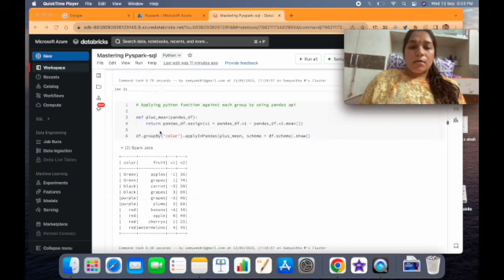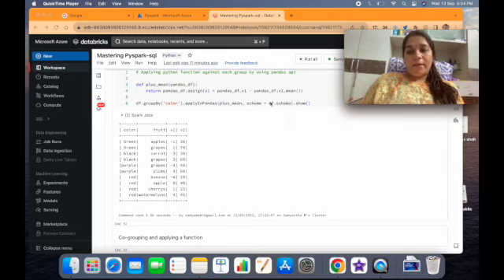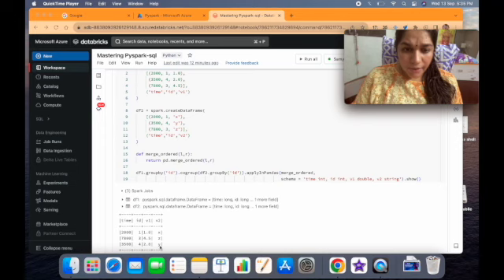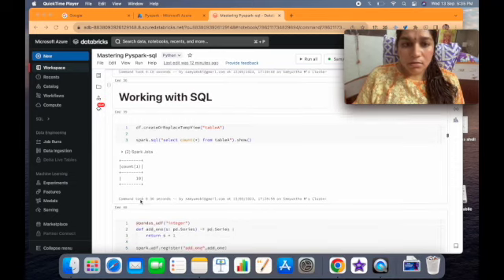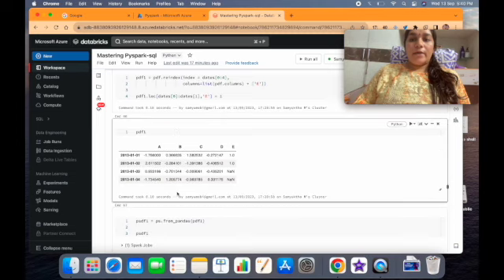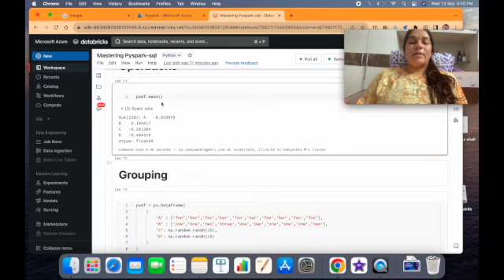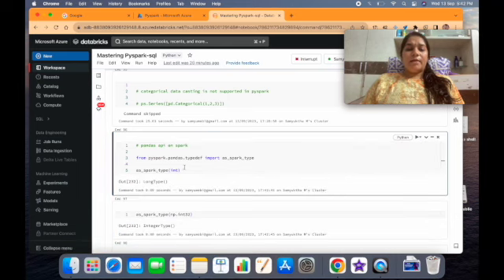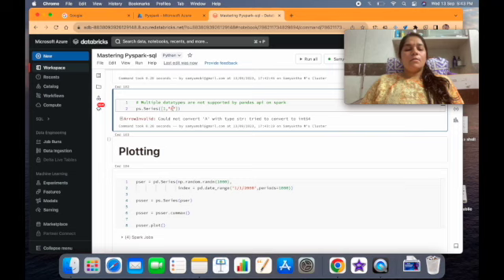BigDataCodeChallenge | ETL Data Transformation on Azure Databricks using Pyspark & Hive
Hello Busy Bees 🐝

I make videos about machine learning , data science competitions , big data code challenges and secret data hacks 💁🏻‍♀️

I have utilised the azure cloud data platform and transformed big data batches using pandas-on-spark API, Azure SQL and classic Azure pyspark UDF ( Custom functions).